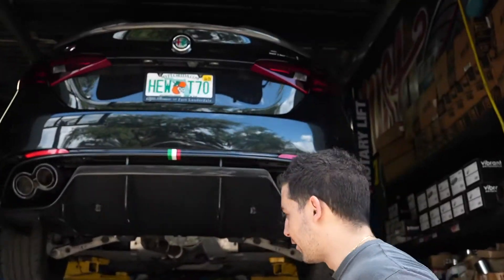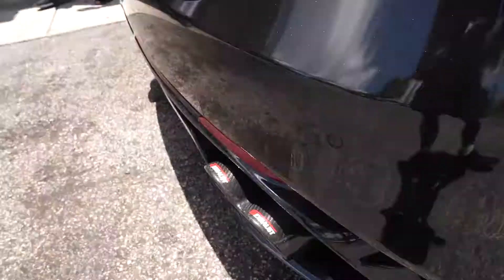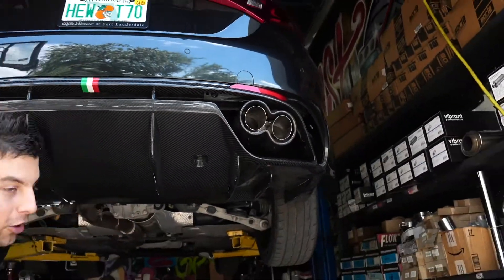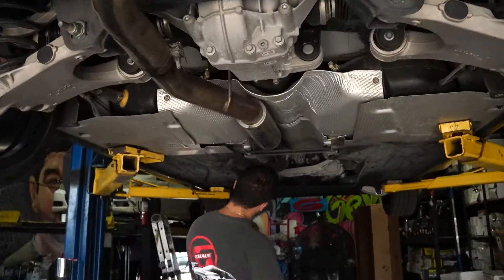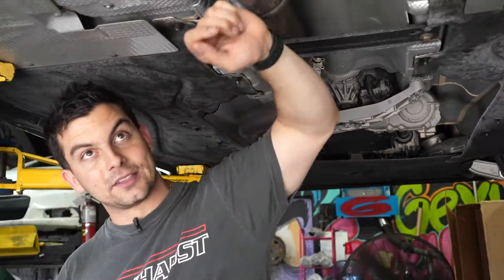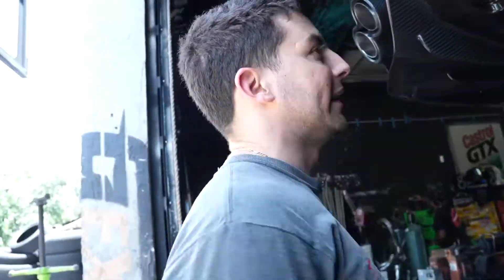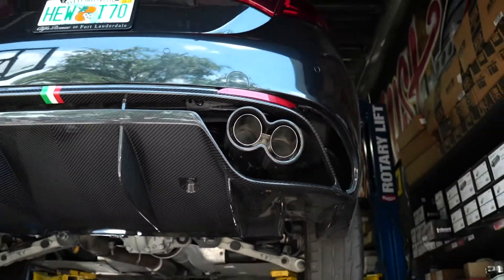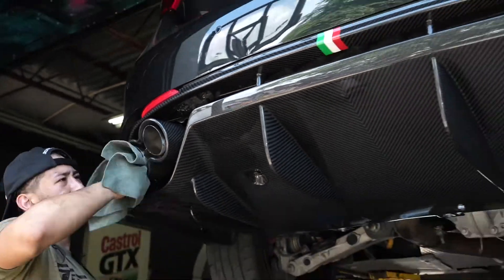Alfa Romeo Giulia Magnaflow Catback exhaust system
2017 Alfa Romeo Giulia

STARTER CAR WASH KIT:
ADVANCE CAR WASH KIT:
THE BEST WINDSHIELD SUN SHADE EVER:
THE BEST DASH CAM EVER: